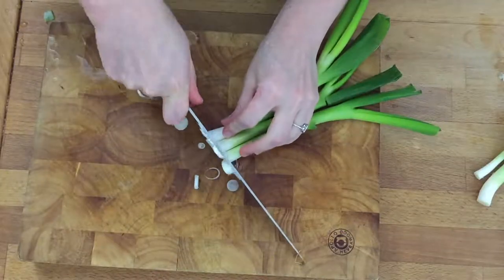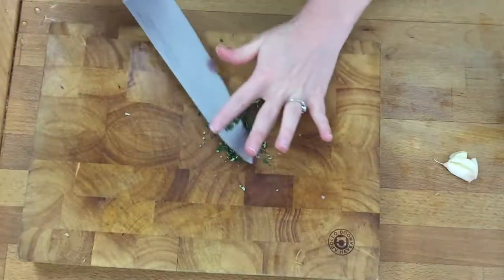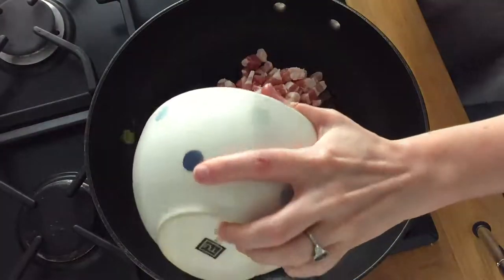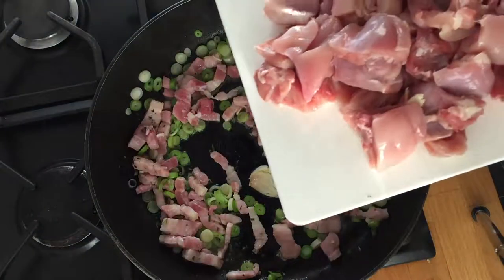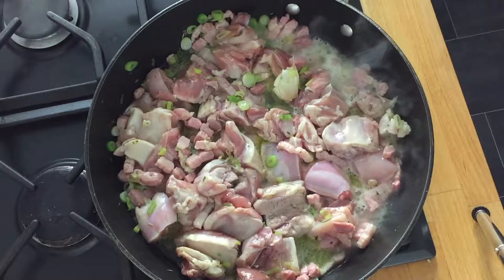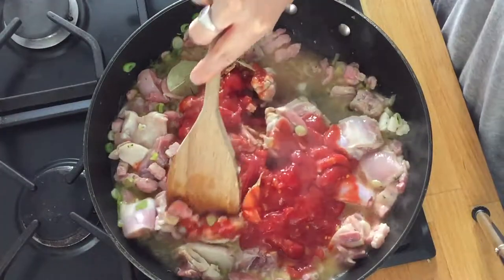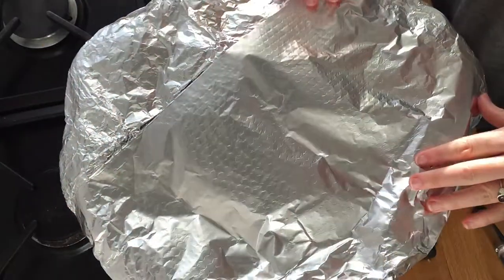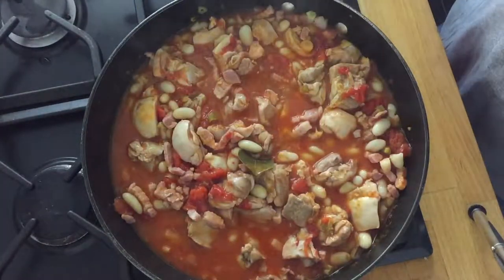Nigella Lawson's Pollo all Cacciatora aka Chicken Cacciatore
I recommend serving this with steamed white rice or mashed potatoes as it doesn’t go far on its own - you really need to bulk it out. This is one of my top five favourite dishes of all time because of its simplicity and flavour.

FIND BROOKE ELSEWHERE

COOK WITH BROOKE

Recipe reviews and how-to cooking videos to help you eat well every day.